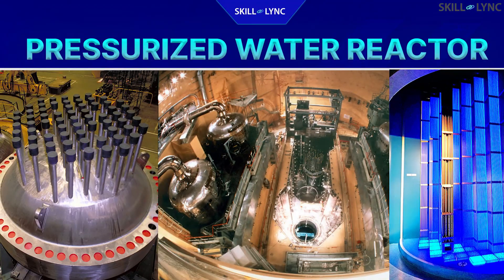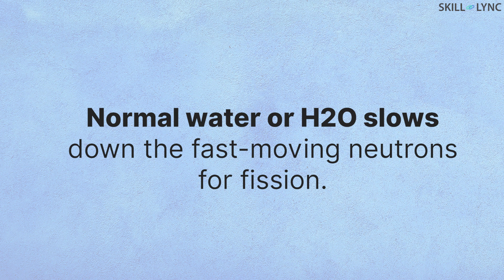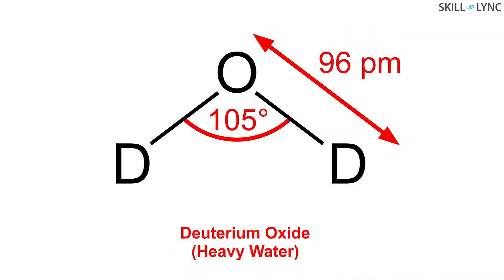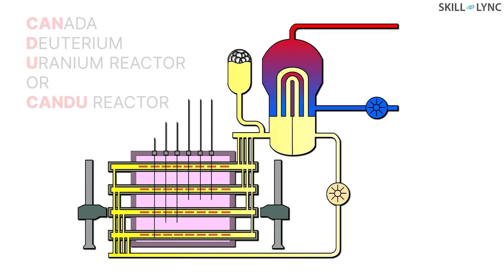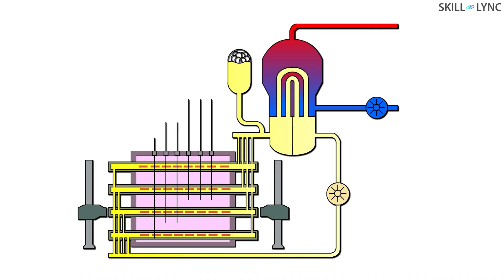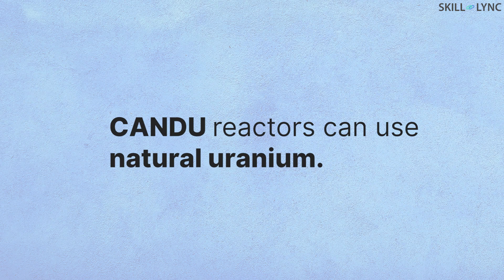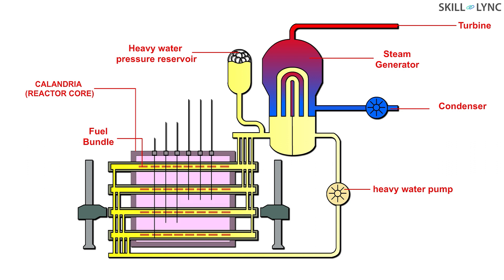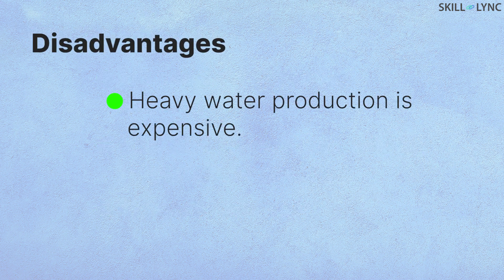CANDU Reactors | Skill-Lync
Boiling water and pressurized water reactors come under the category of light-water reactors. That means these reactors use normal water as both coolant and moderator. Alternatively, if we use heavy water, then the absorption of neutrons by the water molecules will be less and more neutrons will be available for fission. The nuclear reactors that use heavy water as a coolant and moderator are called pressurized heavy water reactors. CANDU reactors are a type of pressurized heavy water reactors. They were first developed in Canada, use heavy water or deuterium as moderator and uranium as fuel, hence the name CANDU reactors.

A Canada deuterium uranium reactor has two loops, primary and secondary. A steam generator extracts and transfers the heat from the primary cooling loop to the secondary cooling loop. In the secondary cooling loop, light water is used to generate steam and power the turbine which in turn drives an electric generator.

The fuel in the reactor is arranged in a vessel called “Calandria”. Calandria consists of an assembly of fuel bundles in the form of metal tubes. CANDU reactors can be operated without any expensive uranium enrichment facilities and the fuel replacement can be done without shutting off the reaction in the core.

About Skill-Lync